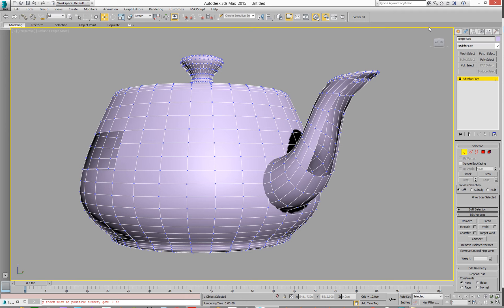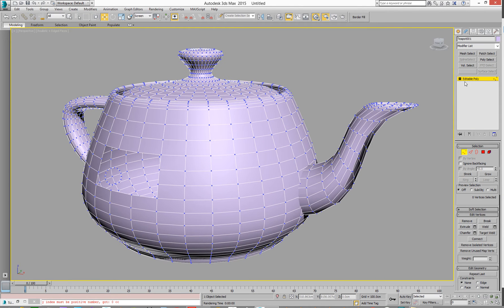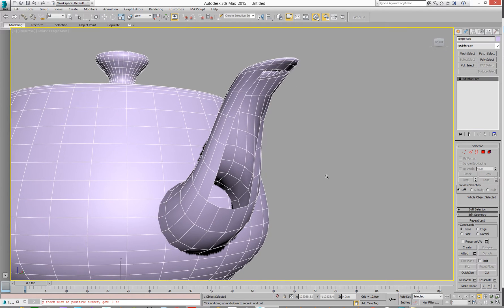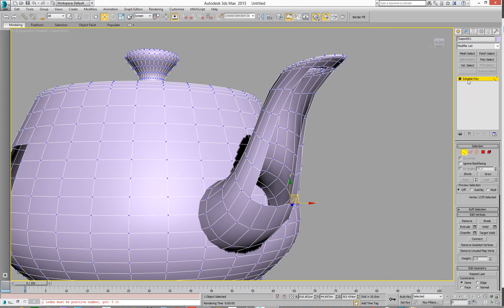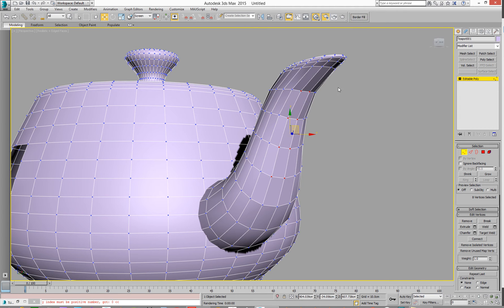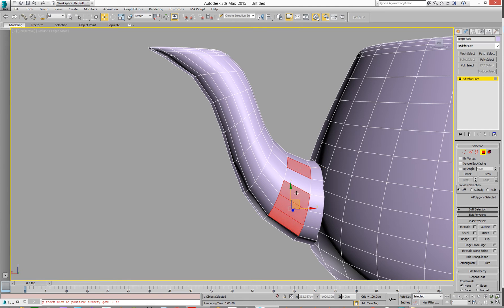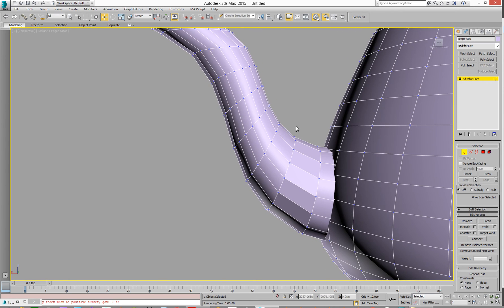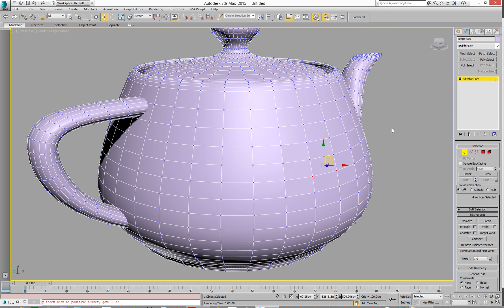***Not For Children*** 3ds max - how to use the border fill macro script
***ALL content uploaded to my YouTube channel is not intended for or directed towards children*** 3ds max - how to use the border fill macro script